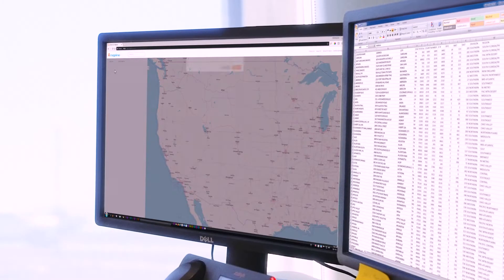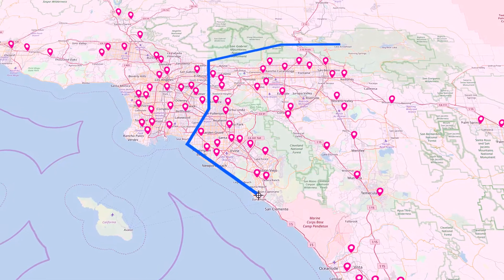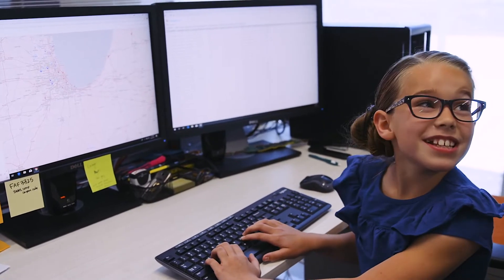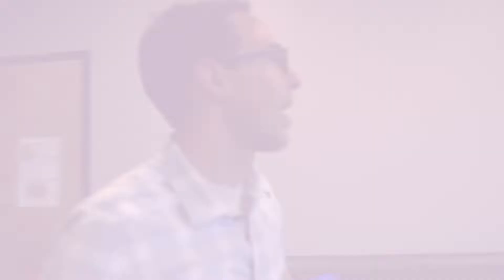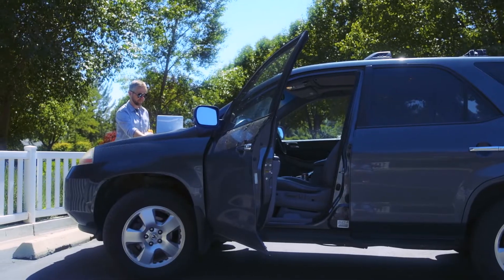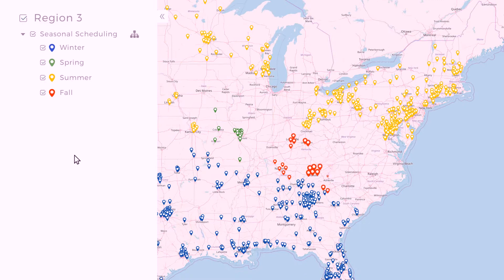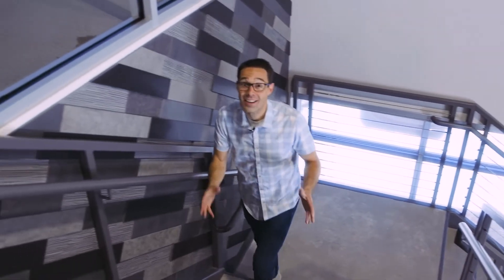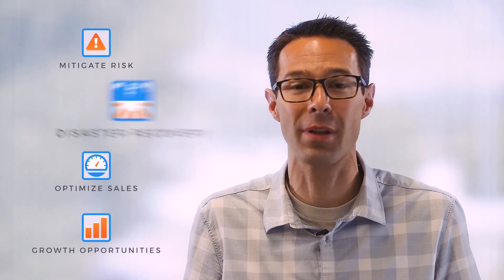Mapline - Mapping Made Powerful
Mapline is the most powerful mapping software on the planet! With just a few clicks, you can create a map from your Excel data. Then with the powerful data analytics features offered, you can find solutions to complex problems, create optimized routes and visualize your data as you have never seen before. Learn more about what's possible and about Mapline's suite of Geo Management solutions